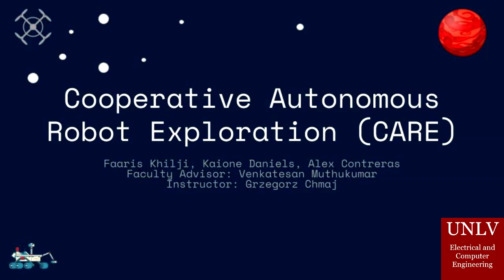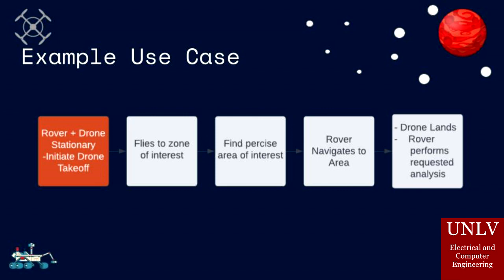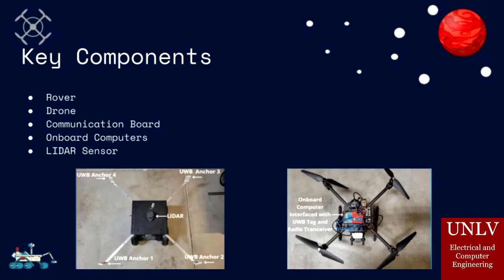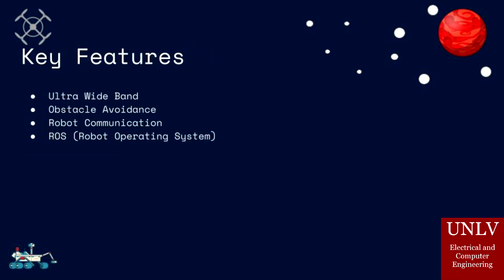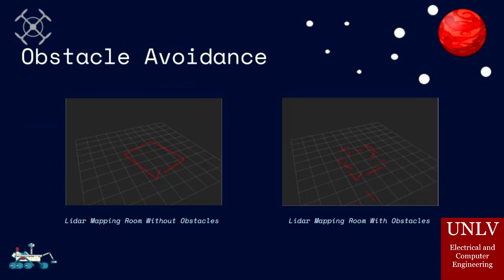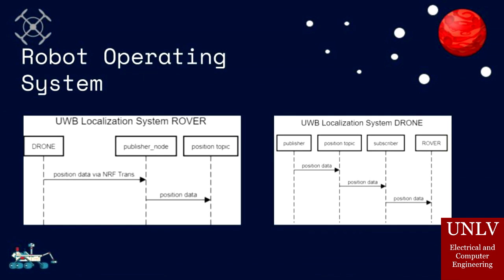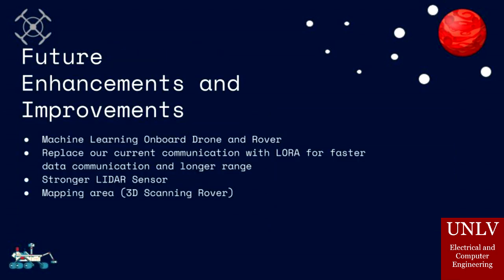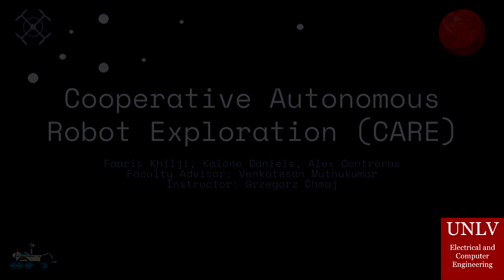Collaborative Autonomous Robot Exploration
A collaborative robot system is a collection of robots that work together to complete an unmanned mission. By eliminating the need for human controllers, error can be minimized, consequently resulting in greater efficiency. CARE (Cooperative Autonomous Robot Exploration) aims to extend on existing robotic systems, such as NASA’s Perseverance and Ingenuity Helicopter, with the goal to effectively explore uncharted areas in GPS denied environments. Using a rover and a drone equipped with Ultra Wide Band technology, the two robots will communicate their location relative to each other while implementing a path-planning algorithm to evaluate areas of high interest. The drone will locate these areas of interest, then relay the information back to the rover, and finally navigate to the area, avoiding obstacles while taking an optimized path. CARE aims to prove that a cooperative system such as this is possible and is a viable, cheaper solution to autonomous exploration.